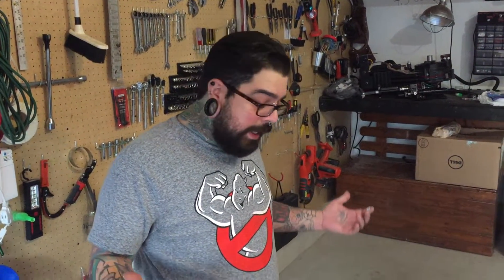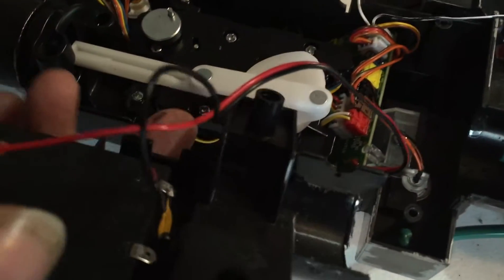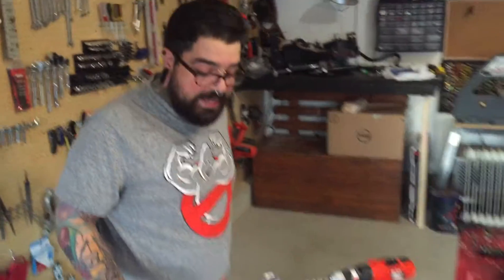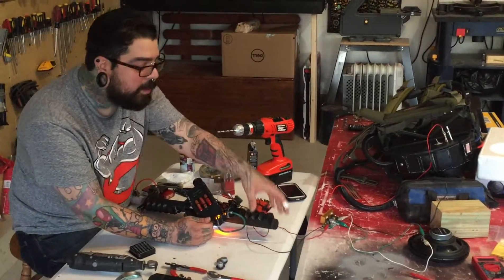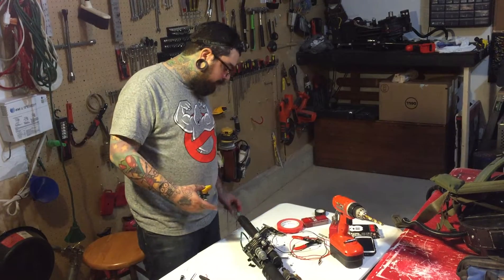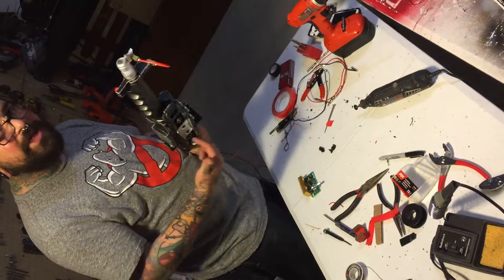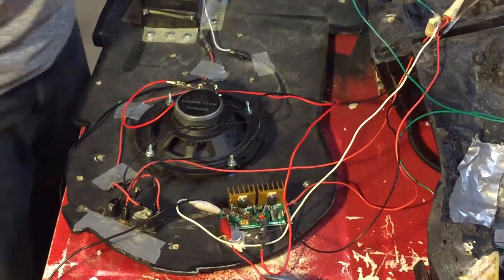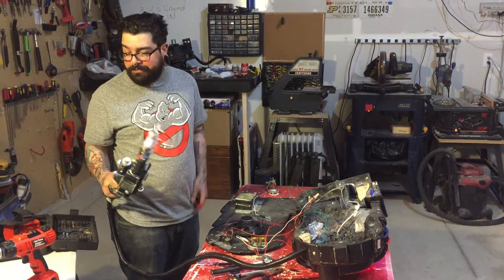Matty Wand Proton Pack Sound Tutorial Part 1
Adding sound to your Proton Pack with:
12 Volt rechargeable battery
20 Amp 12 volt Canakit Amplifier
30 Amp 4 Ohm Speaker
12V to 4.5 Volt Step Down Transformer